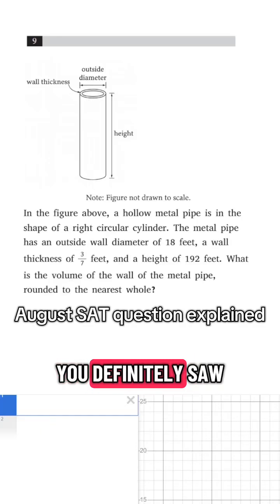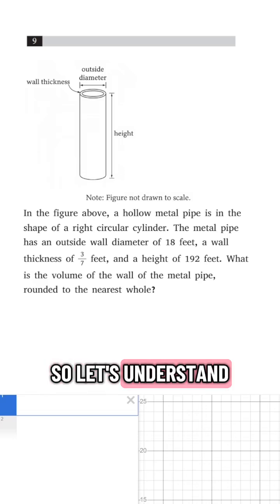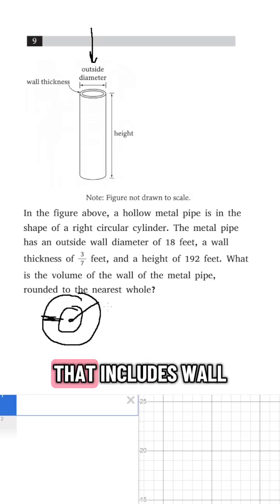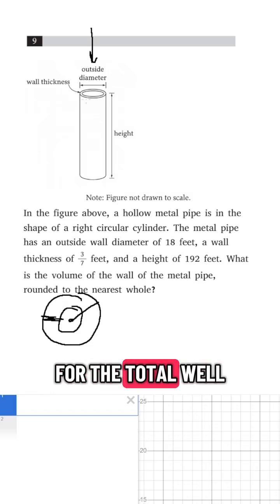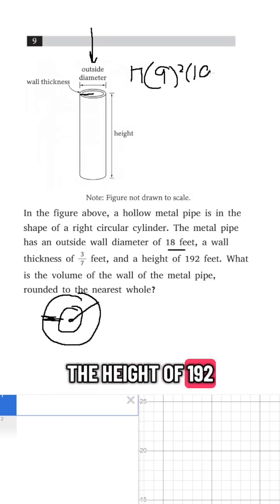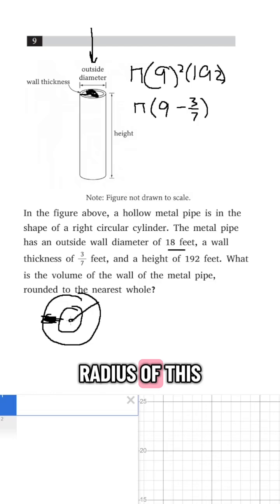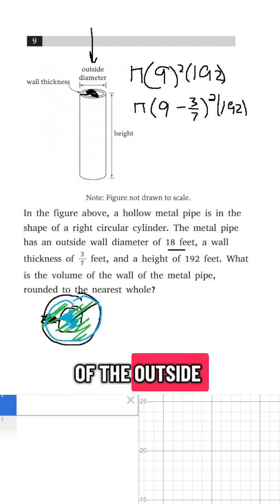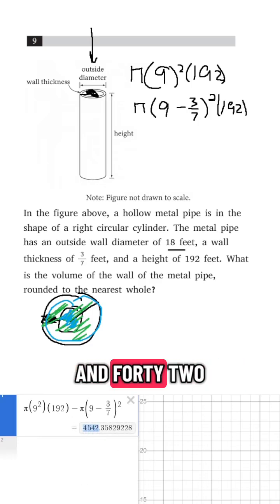August SAT explained 👀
Follow & comment “Desmos” for 6 free lessons!